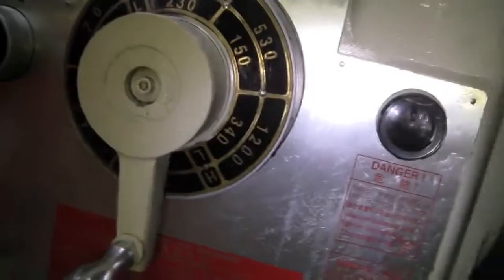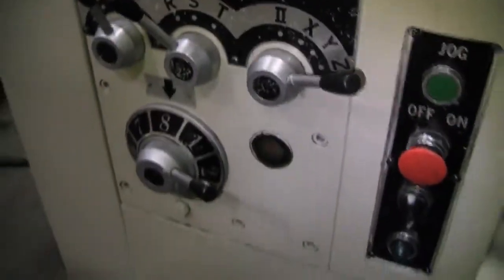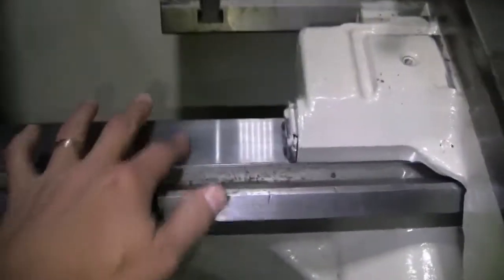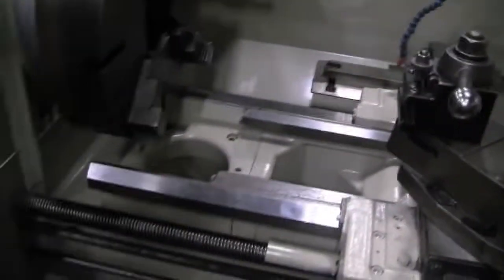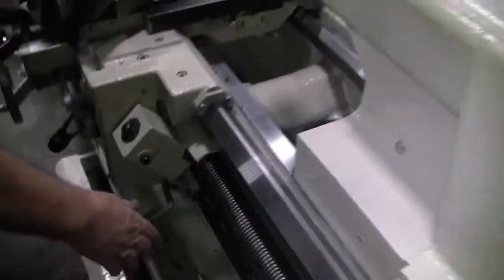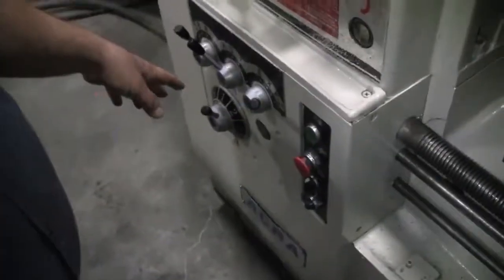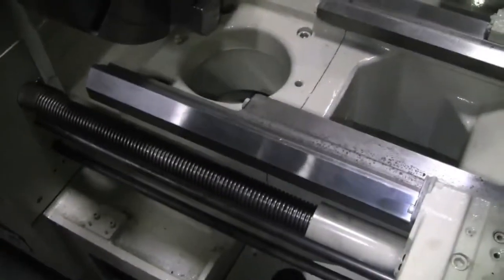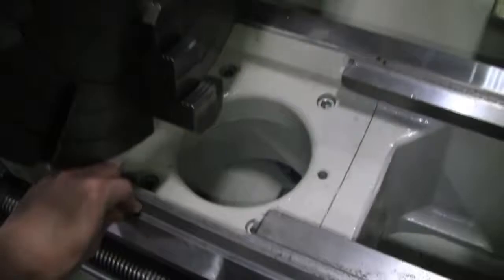ACRA ENGINE LATHE 2260 1